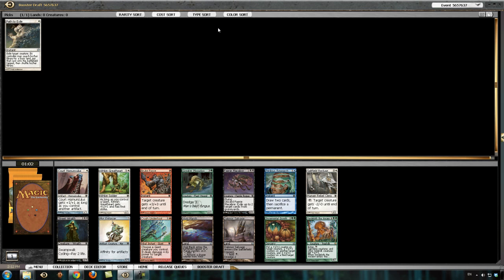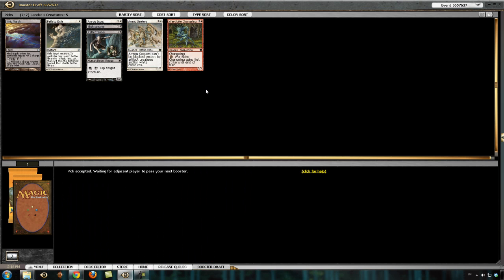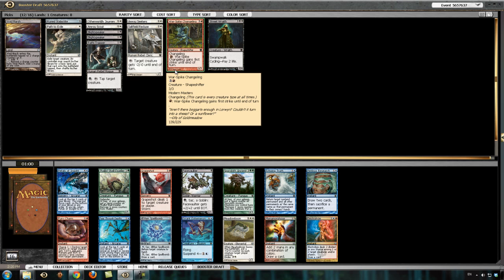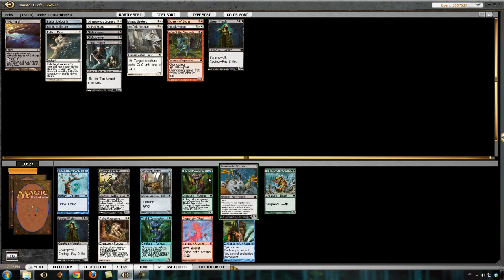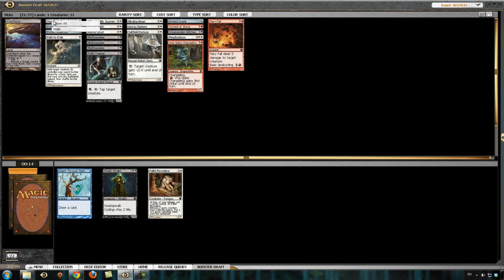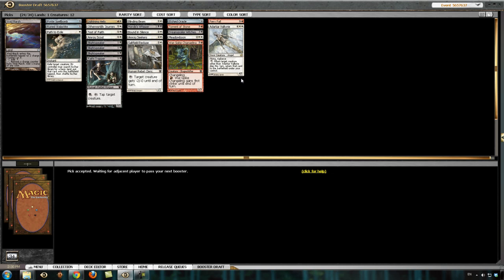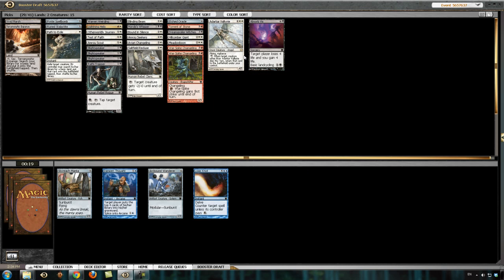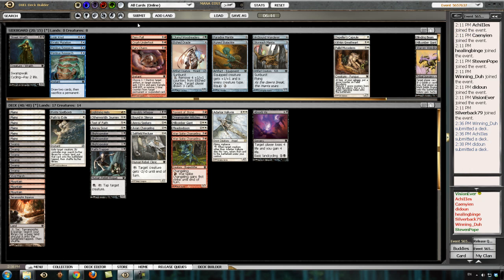Modern Masters Draft Picks and Build mtgo